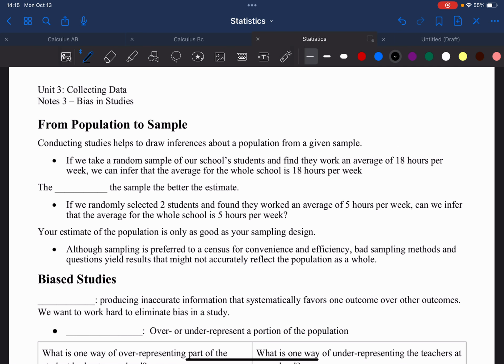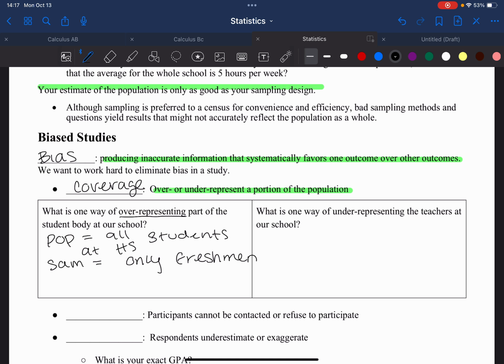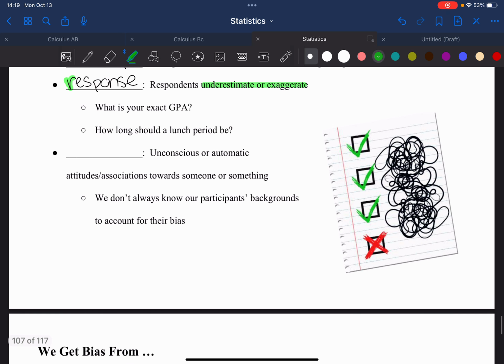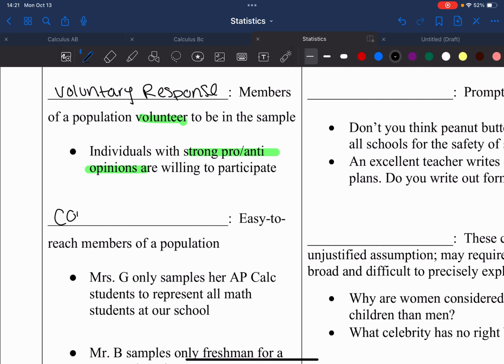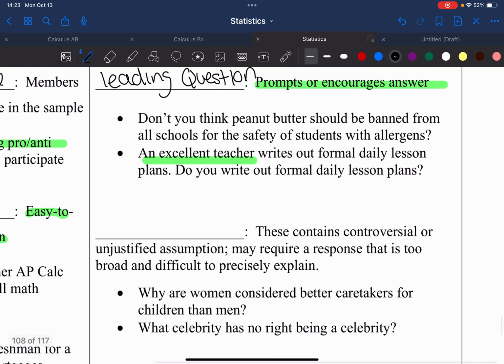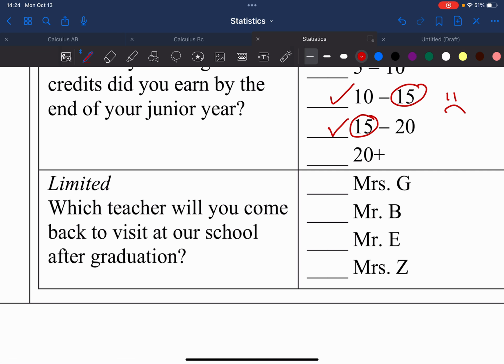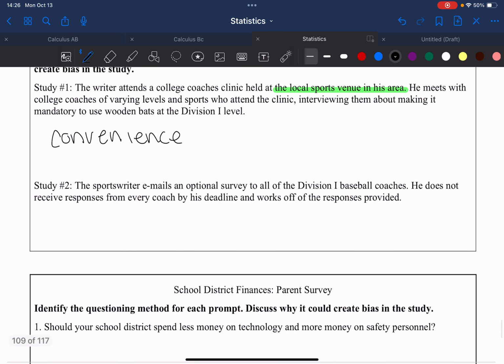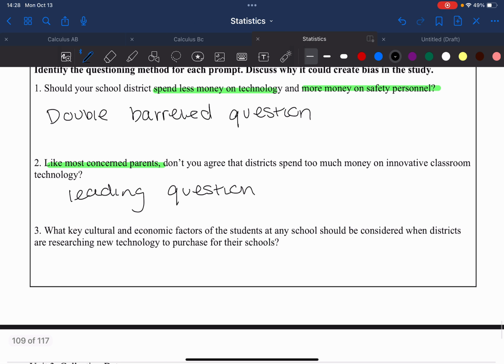Topic 3.3 AP Dual Statistics - Bias in Studies